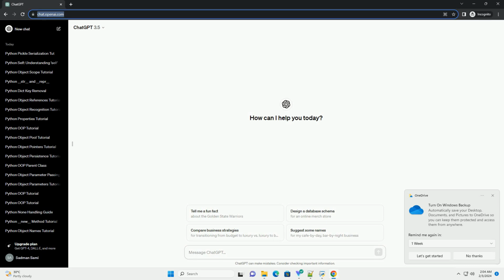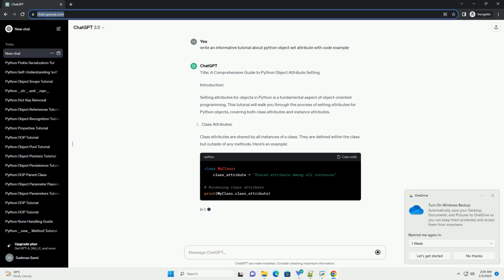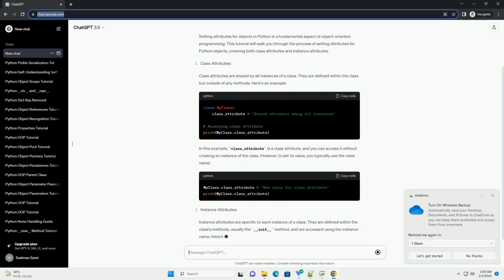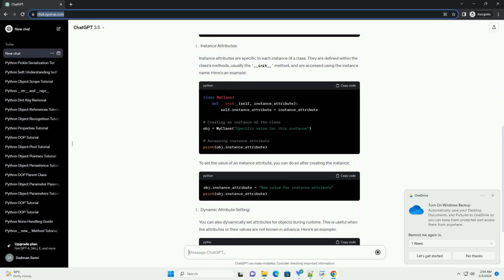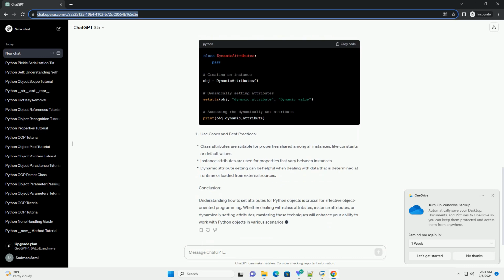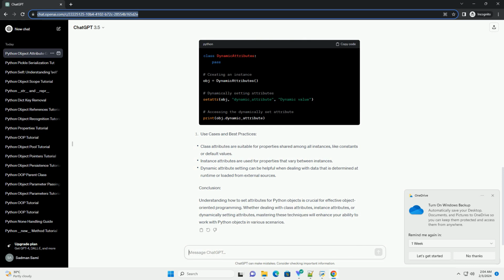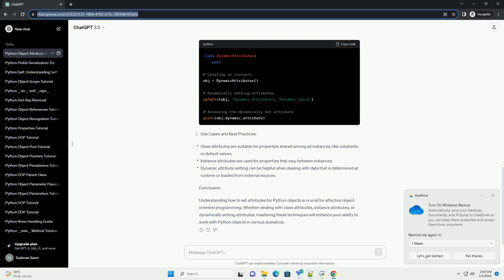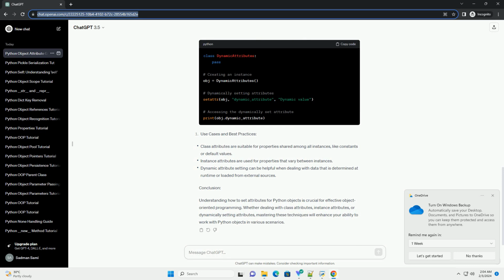python object set attribute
title: a comprehensive guide to python object attribute setting
introduction:
setting attributes for objects in python is a fundamental aspect of object-oriented programming. this tutorial will walk you through the process of setting attributes for python objects, covering both class attributes and instance attributes.
class attributes are shared by all instances of a class. they are defined within the class but outside of any methods. here's an example:
in this example, class_attribute is a class attribute, and you can access it without creating an instance of the class. however, to set its value, you typically use the class name:
instance attributes are specific to each instance of a class. they are defined within the class's methods, usually the __init__ method, and are accessed using the instance name. here's an example:
to set the value of an instance attribute, you can do so after creating the instance:
you can also dynamically set attributes for objects during runtime. this is useful when the attributes or their values are not known in advance. here's an example:
conclusion:
understanding how to set attributes for python objects is crucial for effective object-oriented programming. whether dealing with class attributes, instance attributes, or dynamically setting attributes, mastering these techniques will enhance your ability to work with python objects in various scenarios.

Related videos on our channel:
python attributes of object
python attributeerror __enter__
python attributeerror
python attribute decorator
python attributes
python attribute vs method
python attribute exists
python attribute vs property
python attributes of a class
python objects
python object is not subscriptable
python object to json
python object is not json serializable
python object has no attribute
python object is not callable
python object type